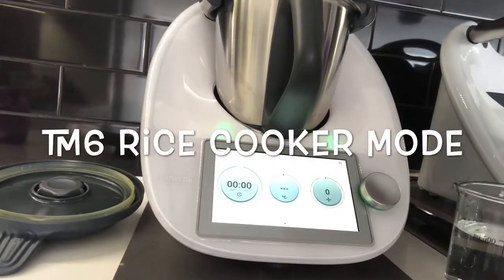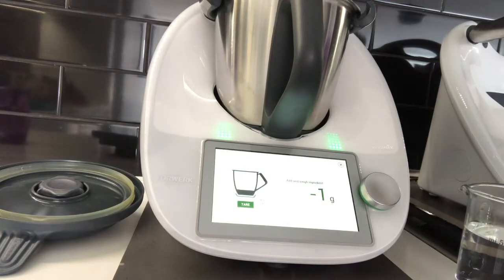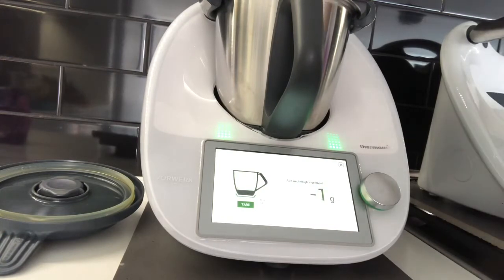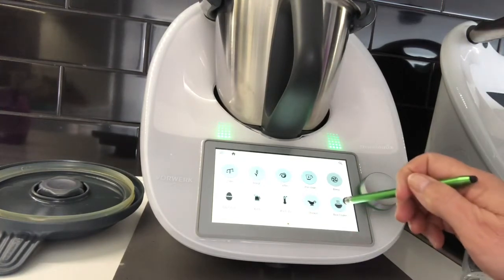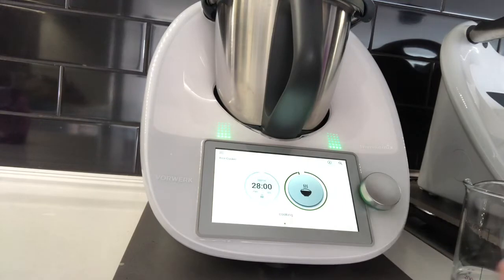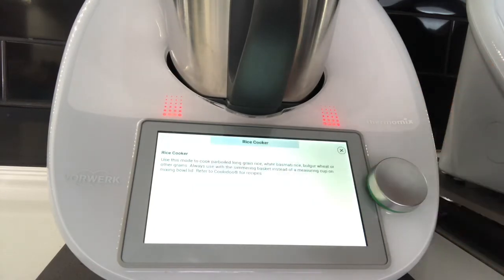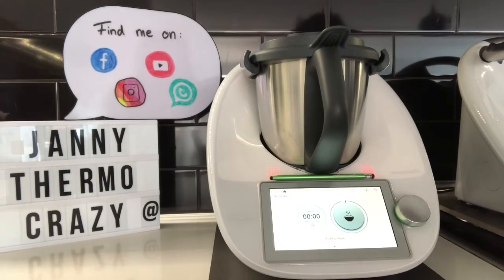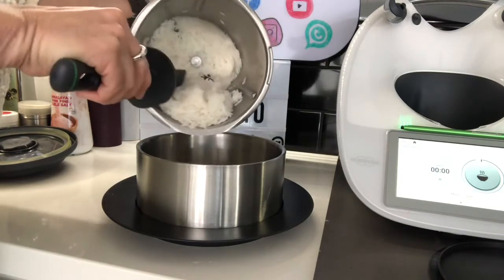Quick Tip - rice cooking mode on your TM6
Here I explain how easy it is to use the TM6 as a rice cooker.
With the new rice cooking mode you can cook (most long grain) rice, just using the ratio: 1 part rice & 2 parts water.
Turn the dial and your Thermomix TM6 will use the “absorbing” method and cook your rice beautifully :-)